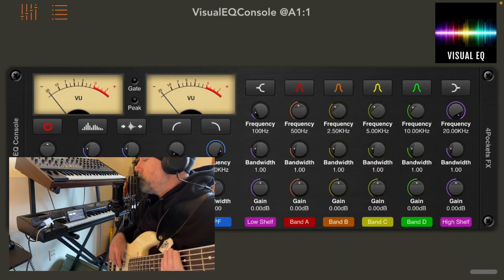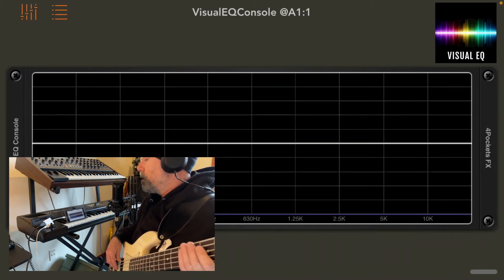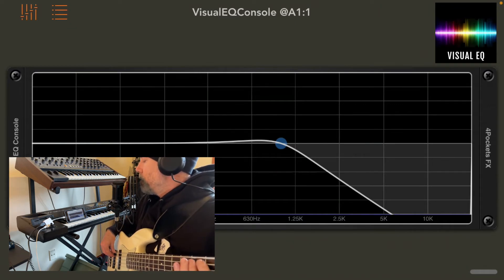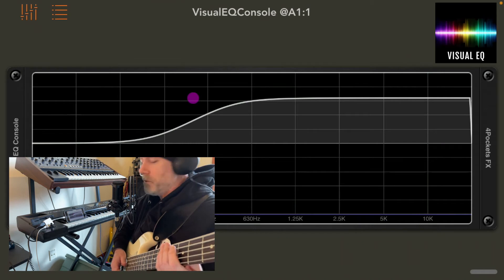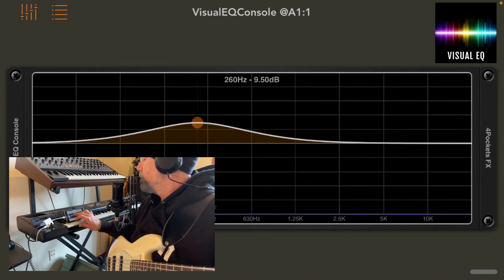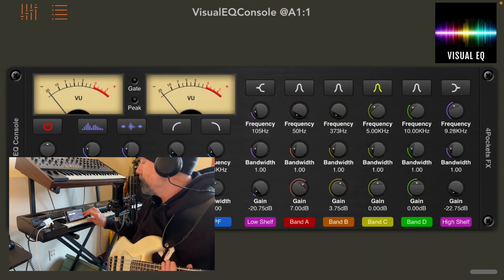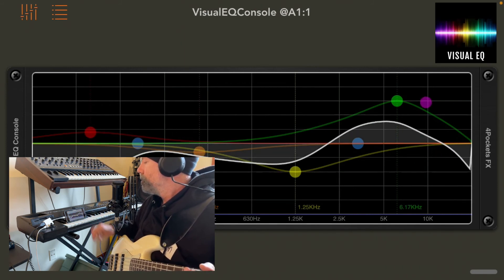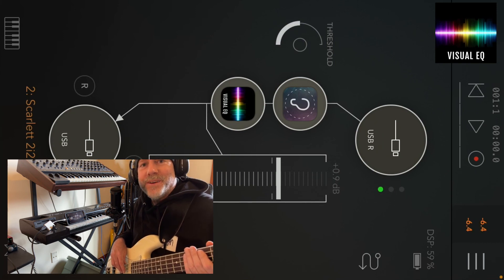4Pockets VisualEQ Console and Fretless33 playing a blues riff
I take a walk through 4Pockets' VisualEQ Console while playing a basic blues riff. This app is very dynamic, easy to use and a great way to fine tune your tone for any instrument.

VisualEQ Console

Brusfri

AUM